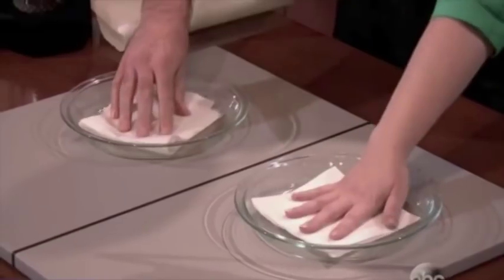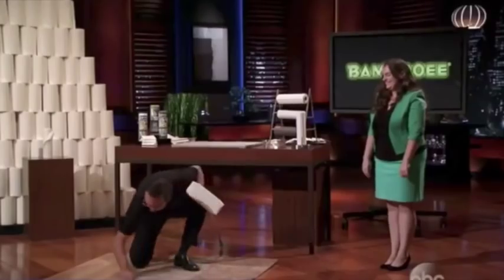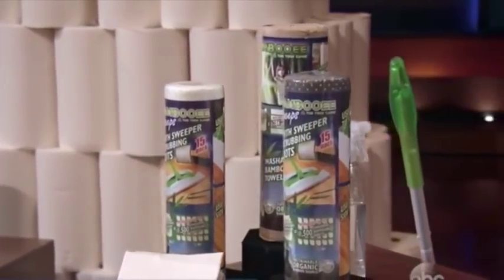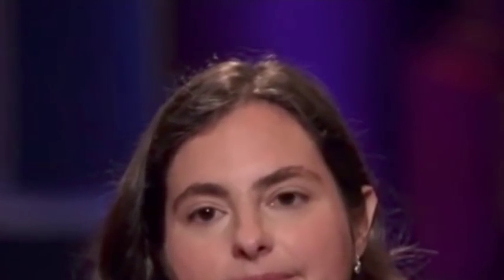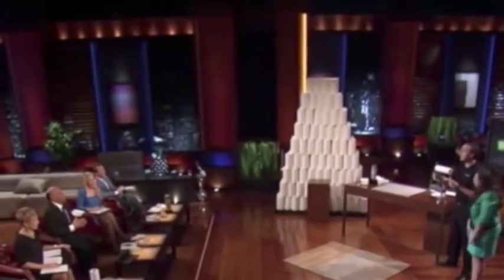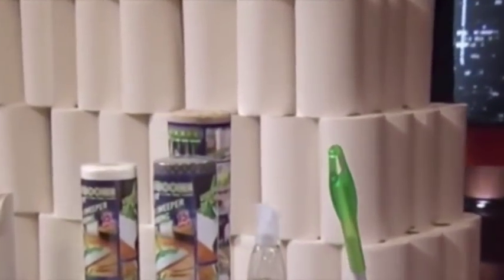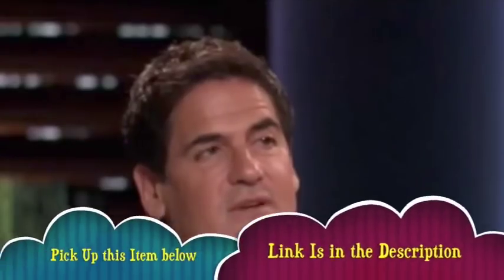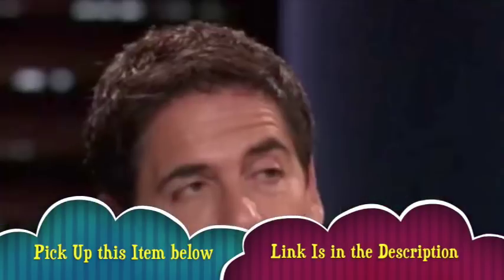Bambooee. Best thing than paper towels